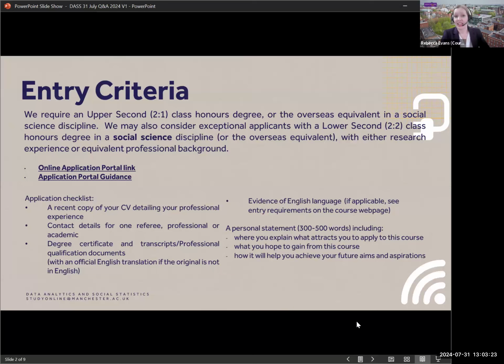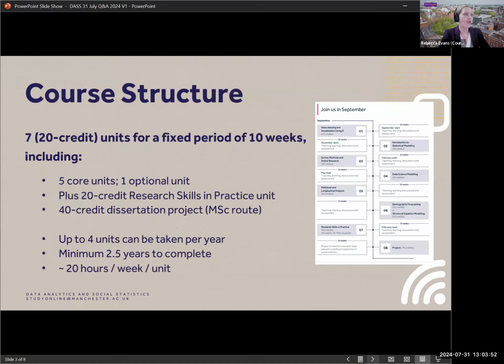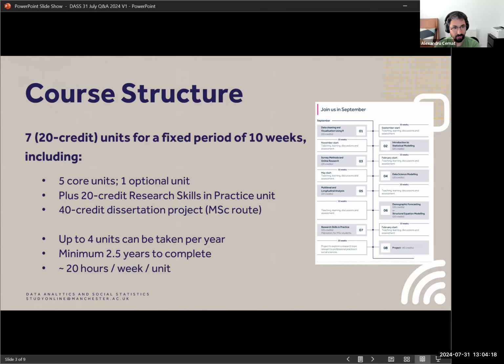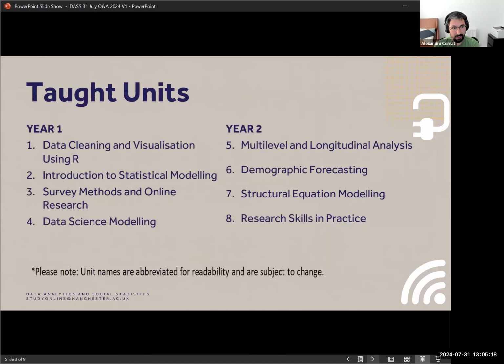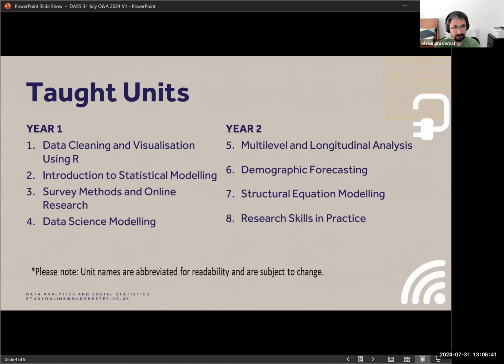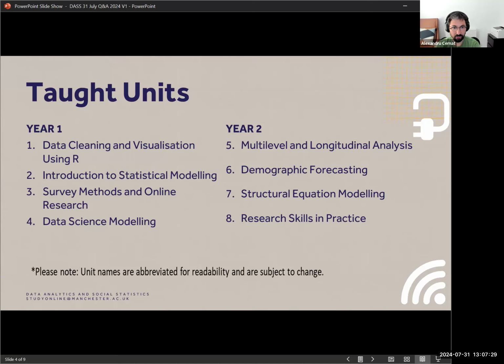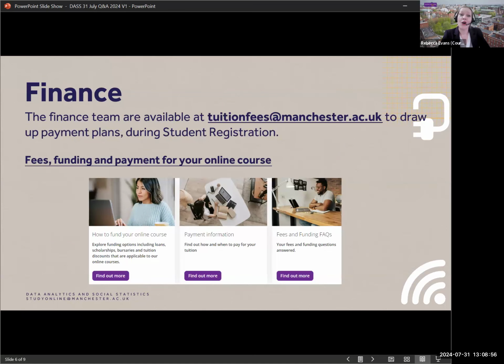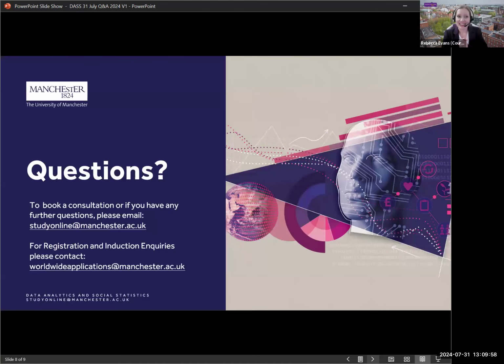Data Analytics and Social Statistics - Q&A with Alexandru Cernat | The University of Manchester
Watch our engaging Q&A with Alexandru Cernat, Course Director for Data Analytics and Social Statistics (MSc, PGDip).

During this session, Alex addresses frequently asked questions about the course, including details on the curriculum, expected study time, and pathways for enrolment. Watch now.

1:00 Entry Criteria

1:30 Course Structure

5:48 Online Learning

The Data Analytics and Social Statistics Journey: From Student Voices to Career Choices, 19 June 2024

6:30 Finance
Fees, funding and payment for your online course

7:08 Next Steps and Key Dates

7:40 Q&A